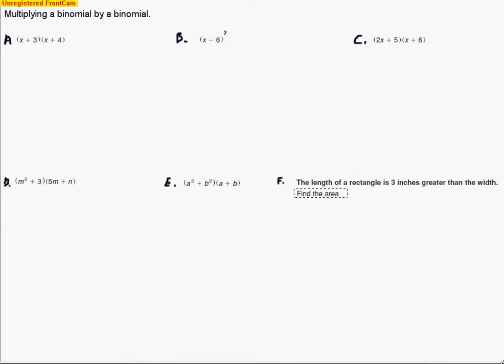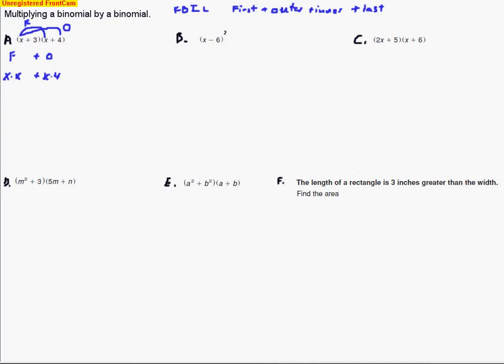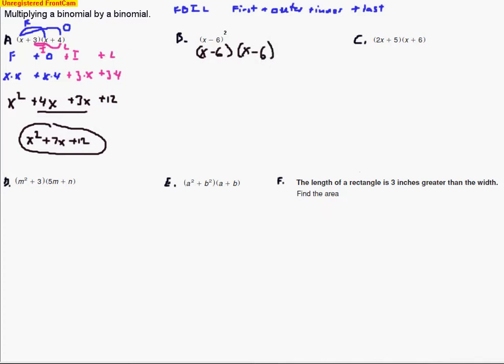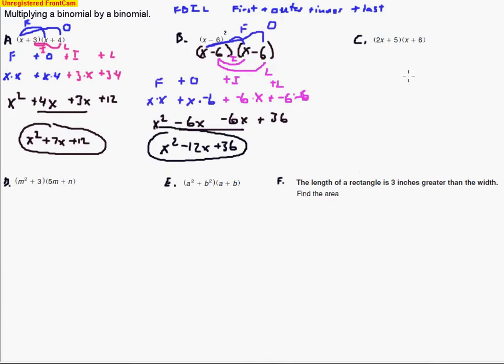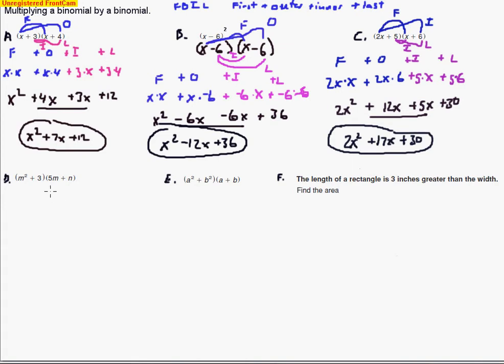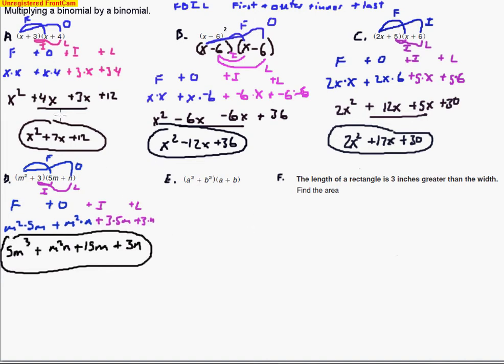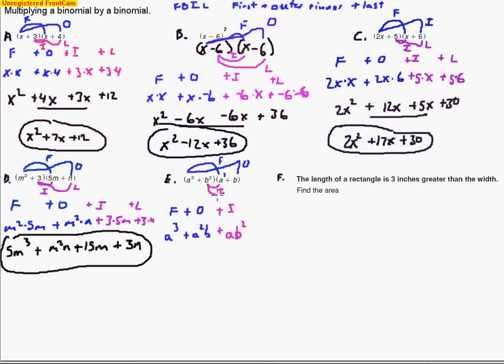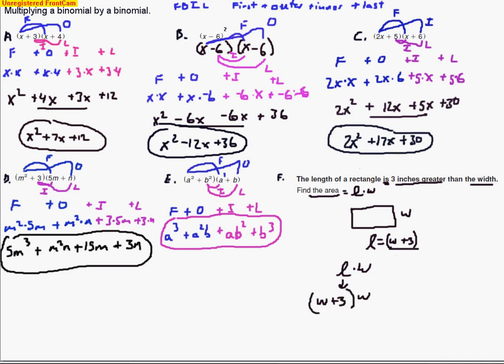Algebra B Day 73 Part 2